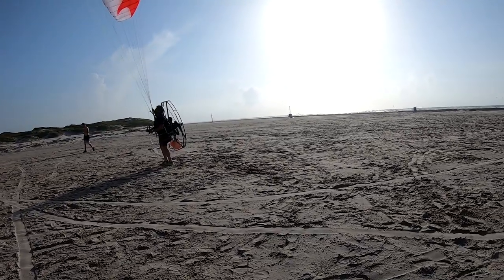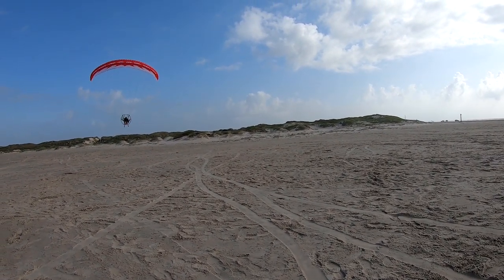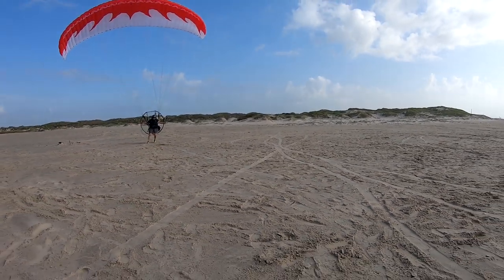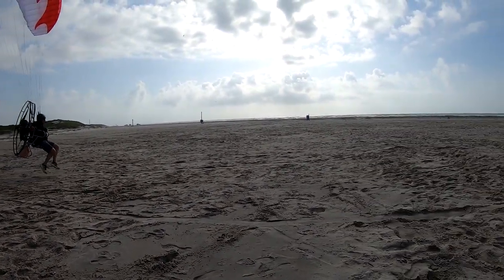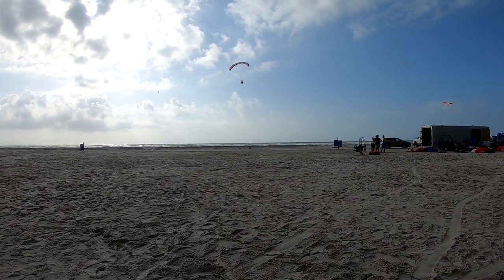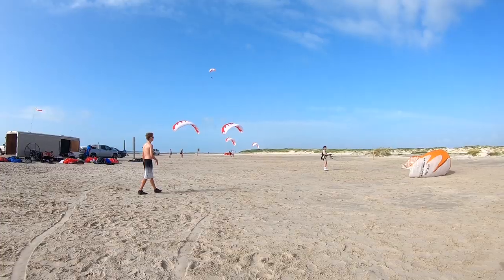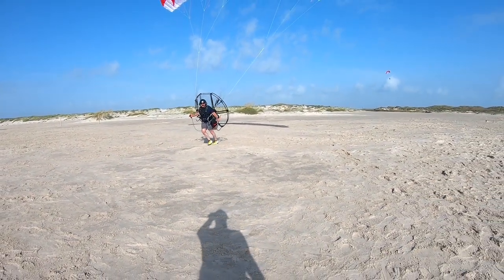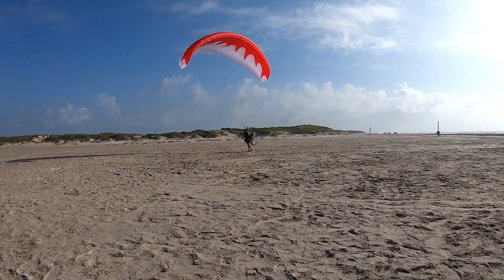Paramotor TOUCH & GO'S Require REAL Skills! You Must Maintain Control Of The Glider! LOOK!!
LOOK at Paramotor skills!!! Buying training is all about buying skills. It's so important that you LOOK very closely at the skills of other students from that school and what there able to do.

LOOK to see if they do touch & go's on their very first flight as this requires hundreds of times more skill than just hitting the ground, losing control of the glider and then yelling about how they just flew.  Literally, a sack of potatoes can fly into the ground and lose control of the glider.  Only a properly trained student is going to SHOW full and real control of their glider by taking off than landing then taking back off all without EVER losing control of their glider.

Also, LOOK at the hands!!! If you see some completely fake instructor like Kurt fister, aviator ppg or Blackhawk you will see very clearly that the student absolutely is NOT truly controlling the aircraft. Instead, they take 50 tries and then if they ever get in the air it was by sheer luck as you can see very clearly their hands are not making 4-5 corrections per second to perfectly control the glider and MAKE it happen.  Then when they land of course they just hit the ground and then lose control of the glider. You do NOT see those from fake instructors doing touch & go's on their very first or ANY flights because they simply don't have real actual control of their glider.

If you CAN'T keep the glider from collapsing after you land how do you think you can prevent the glider from collapsing in the air??!!! You can't. You either learn true and real control of the aircraft or you don't.

SOOOO many total scammers out there and in fact, ZERO other schools are teaching true and real skills. SUPER training from U-Turn USA/Paraglider Mall is the ONLY school in the world where you will see students very clearly SHOWING true actual skills.  When instructors show you videos of their students realize it only makes sense they are only showing you their best students.

If their best students don't have crap for skills that really tells you all that you need to know. If their very best students can't SHOW you that they can take off and land over and over and over and over without losing control of the glider then you know darn well they didn't learn jack squat and were NOT actually trained. Real training is about learning real skill and real control of your aircraft.

Either you can SEE true and real control or you don't. Let's see ANY of these other "instructors" SHOW their students knocking out 530 flights during their 10 days of training. Why can't they even show their students knocking out 10 flights in a row without losing control?? It's because they don't have control.

ONLY at SUPER training do you see brand new students on their first flights knocking out touch & go after touch & go with real obvious control of the aircraft. That's because SUPER training is the ONLY school in the world that makes sure you absolutely learn to control your glider BEFORE you get in the air.